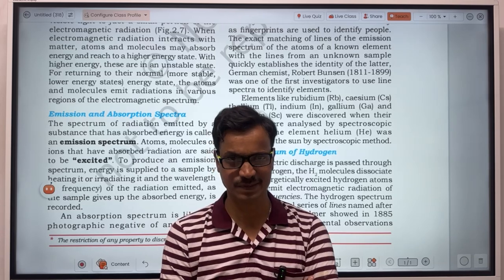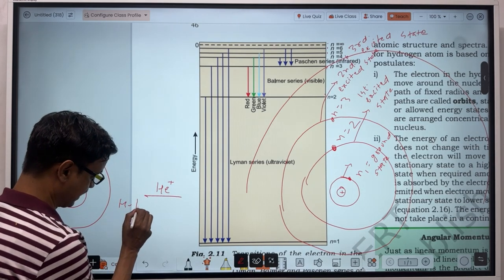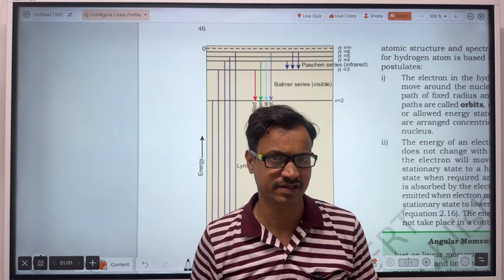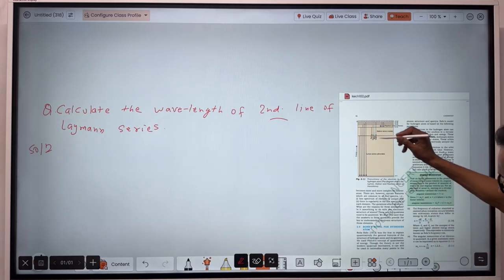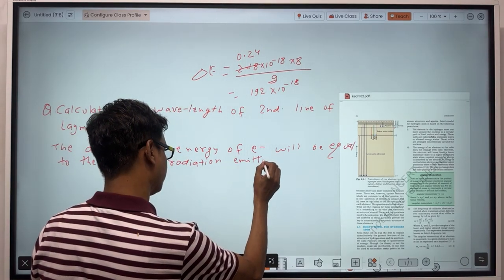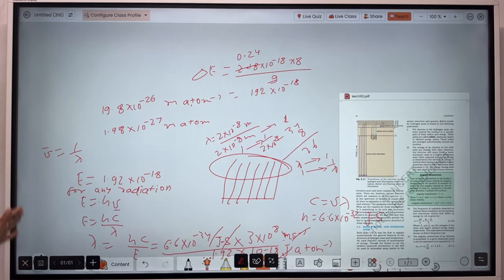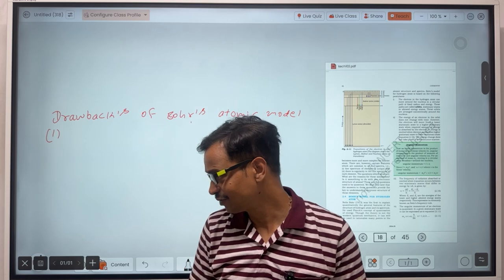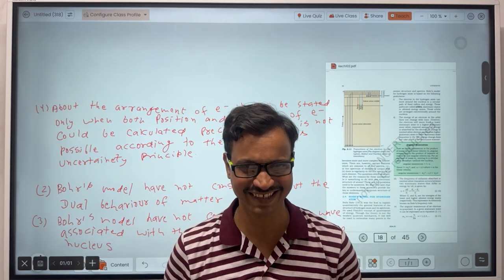Class 11 Chemistry Chapter 2 | Hydrogen Spectrum | Part 3